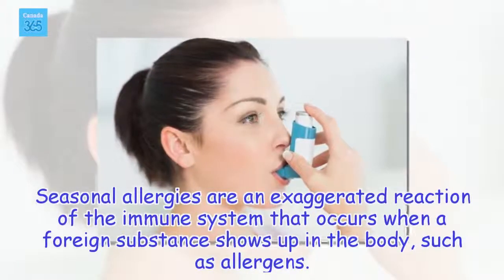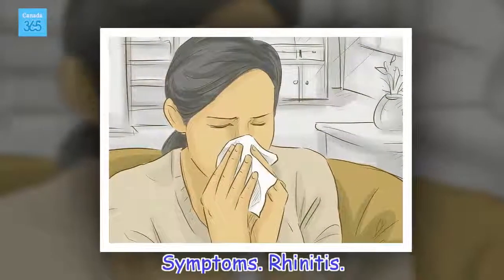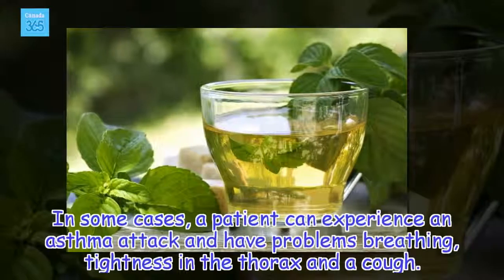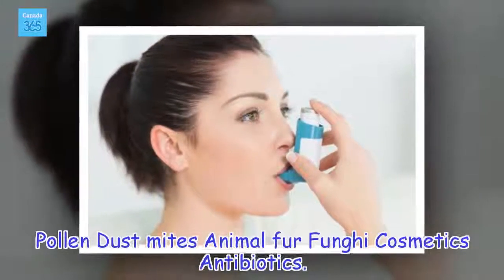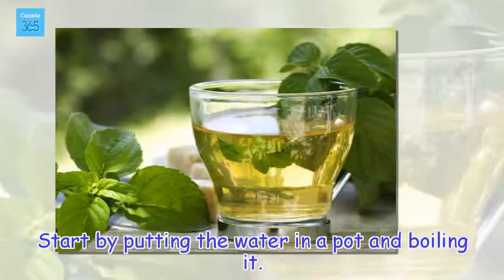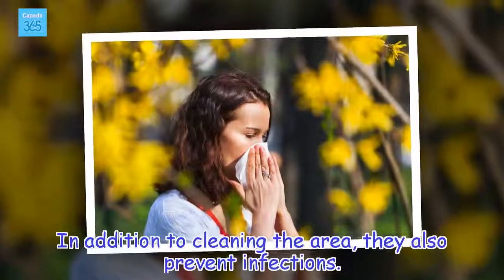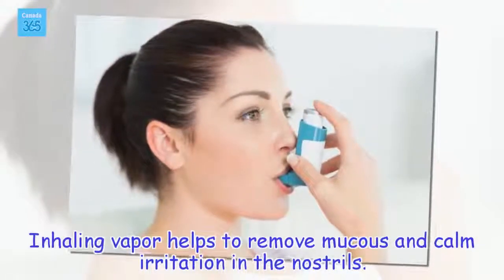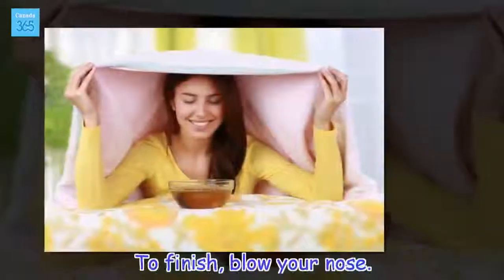Natural Remedies for Seasonal Allergies - Canada 365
Seasonal allergies are related to a specific time of the year. As it goes, the most common allergy is pollen during the spring